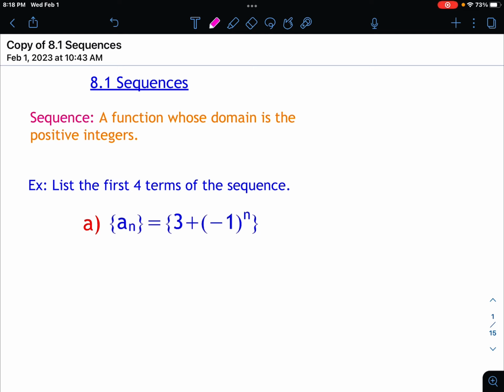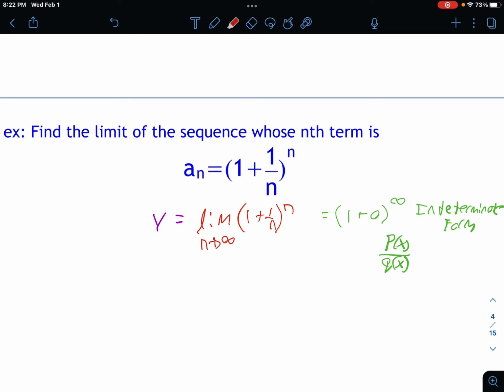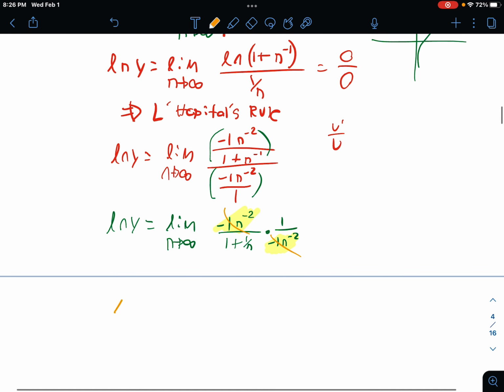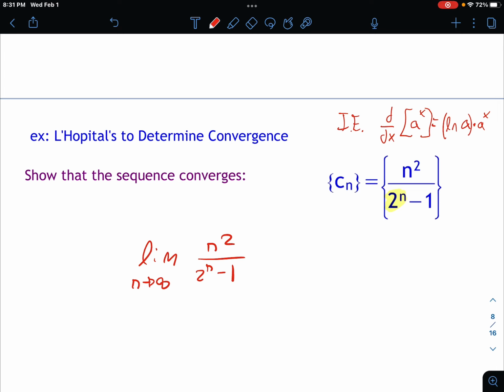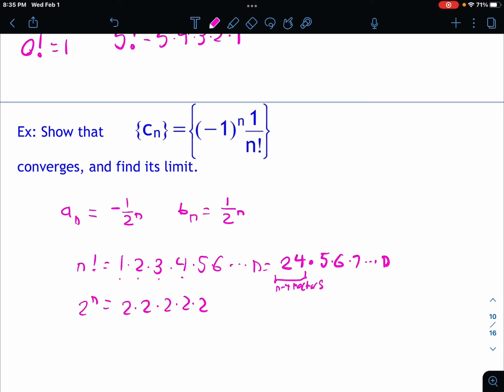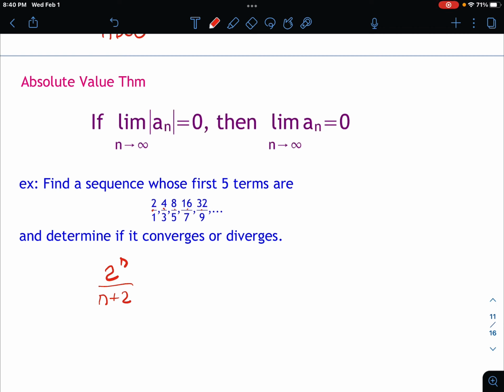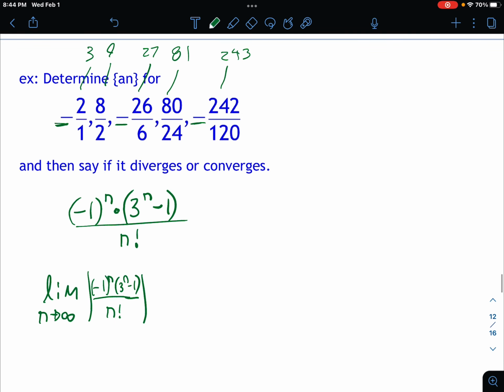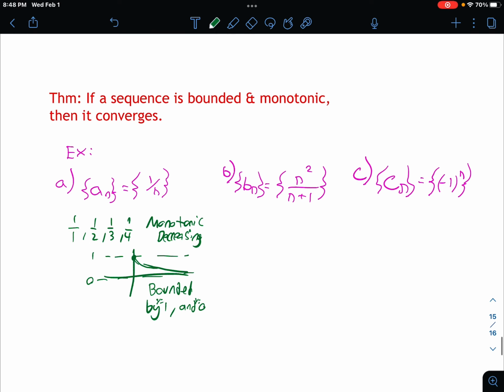AP Calculus Unit 8.1 Sequences Lesson